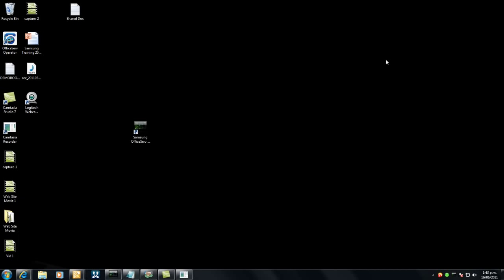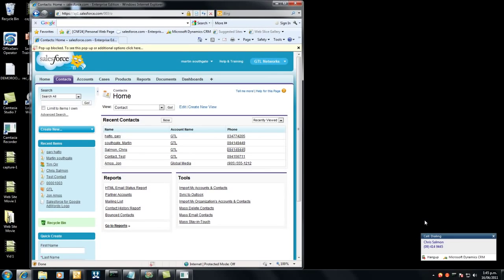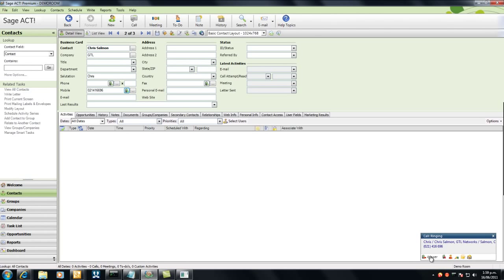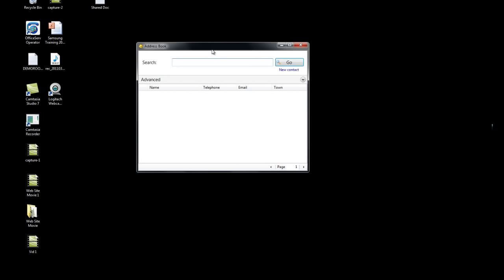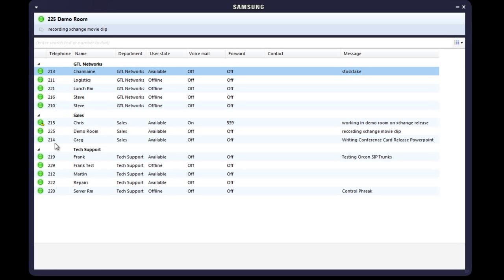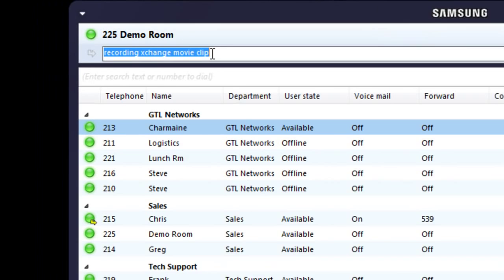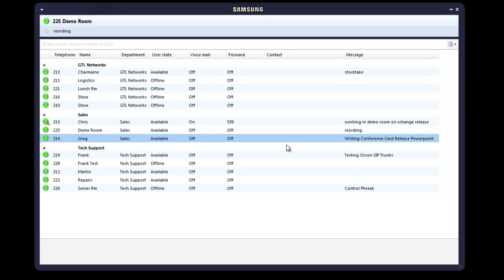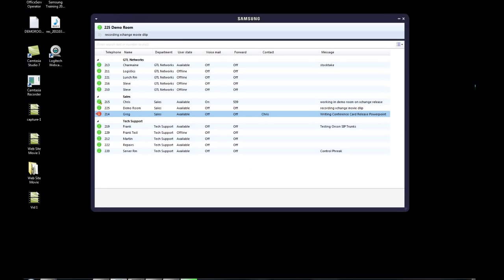Xchange Demo.avi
Samsung Demo